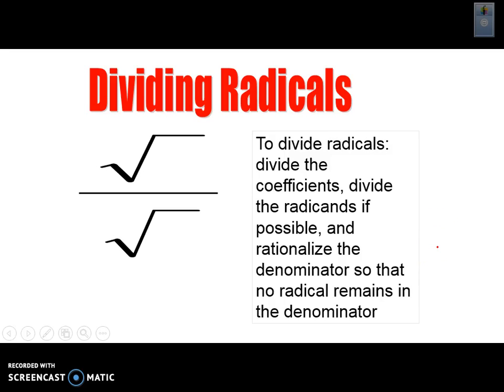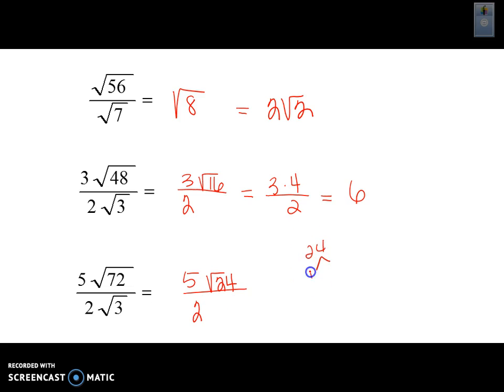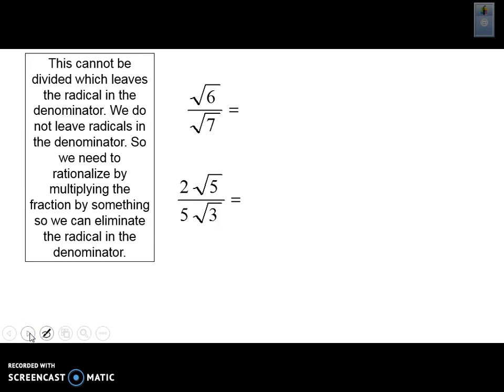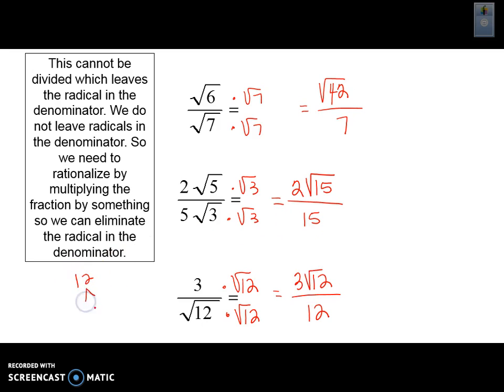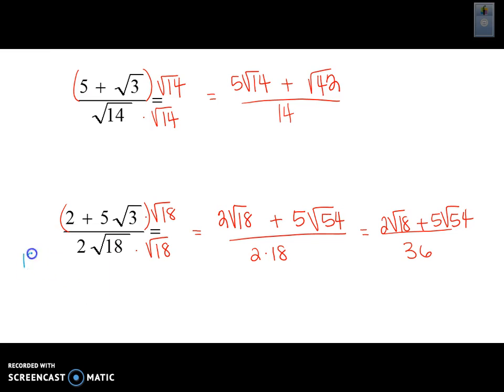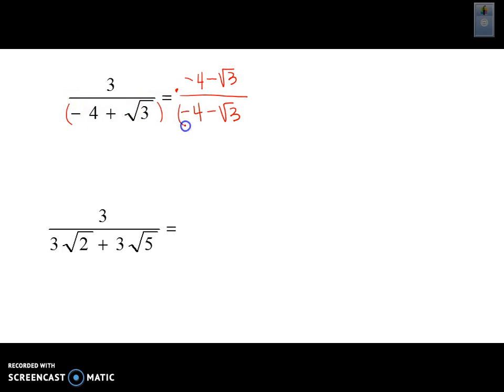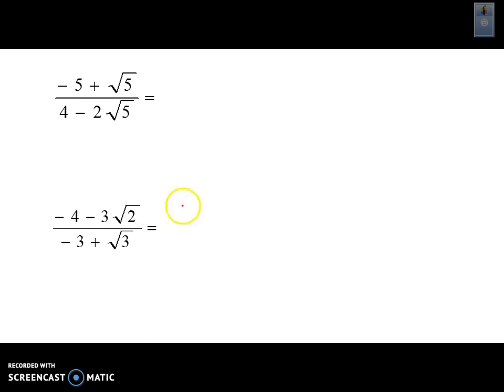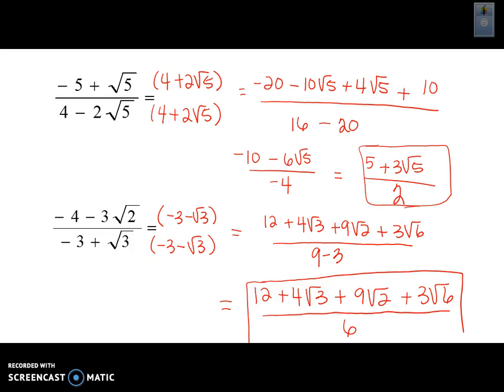Dividing Radicals Notes